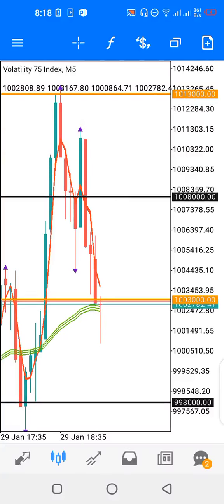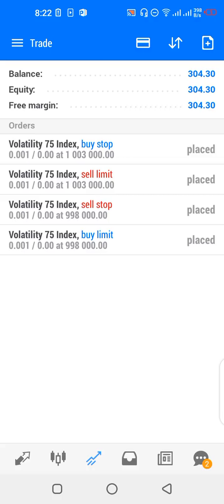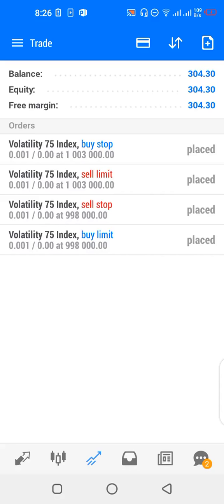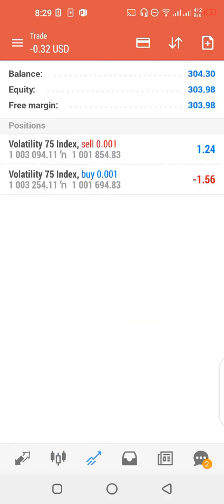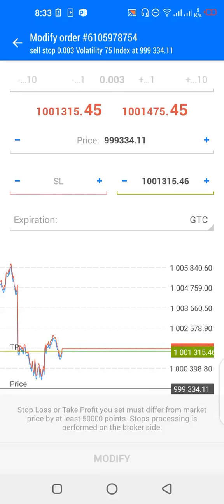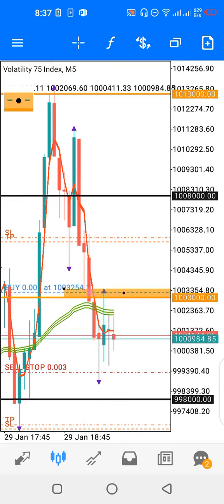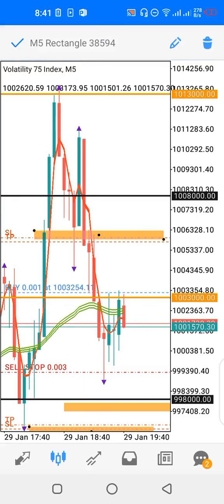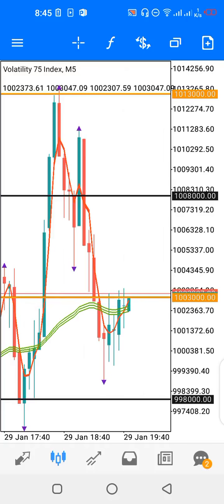**VIX Advanced Grail Hedge Ultra Evasive **V75 Trading Strategy Live Trades (Part 2)